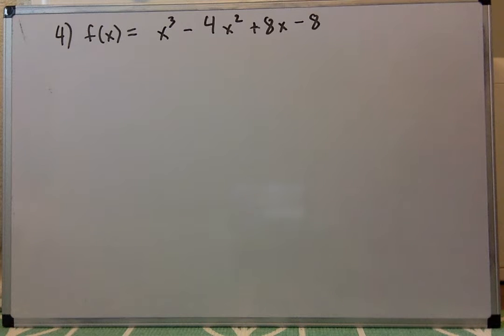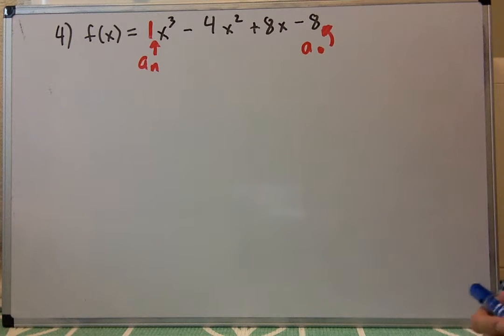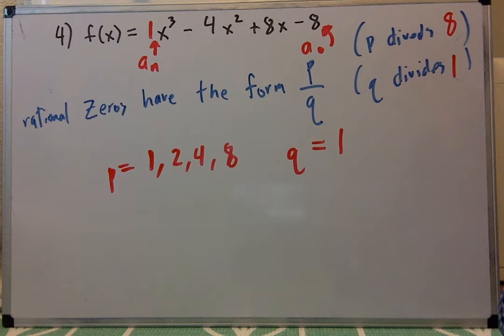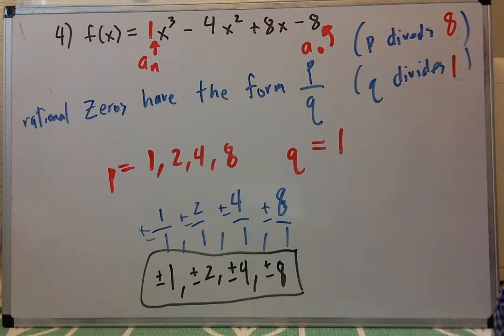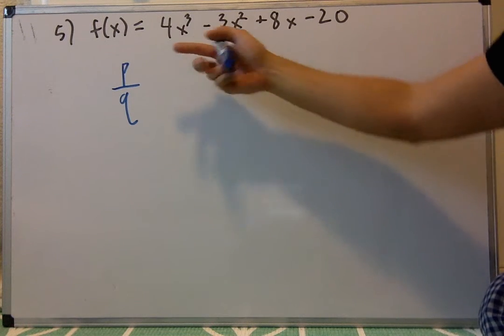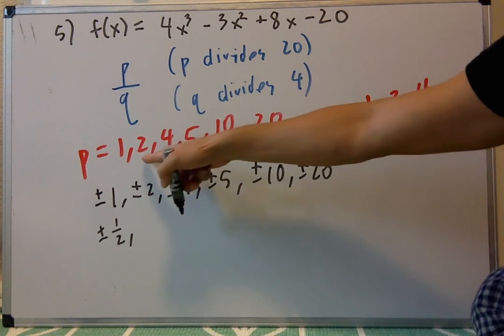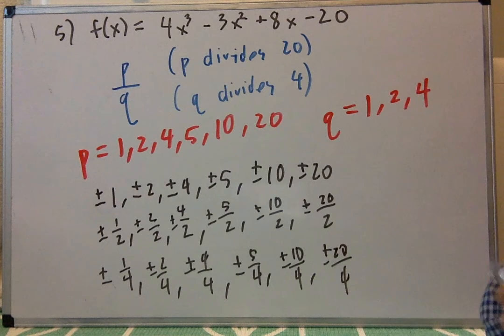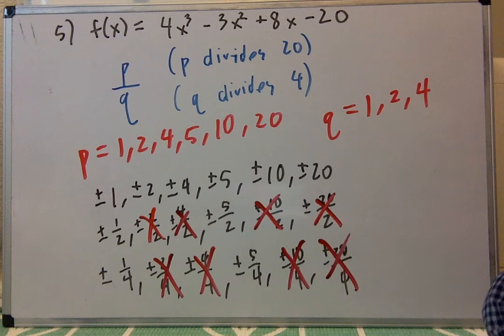05 (3.4 part 1) #'s 4-5